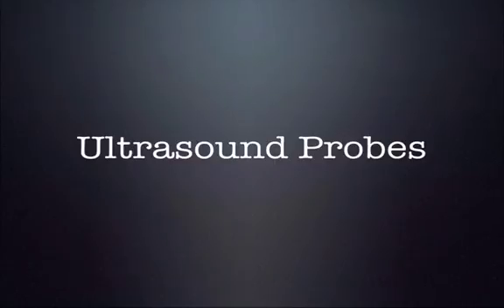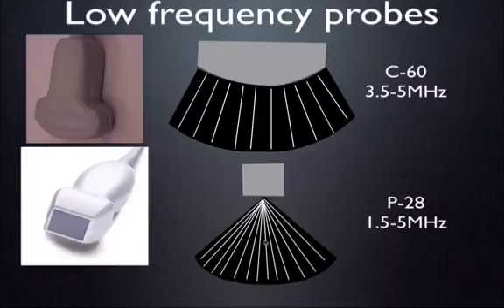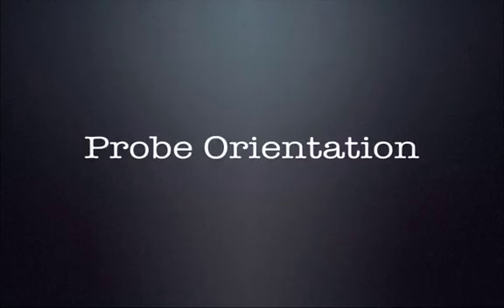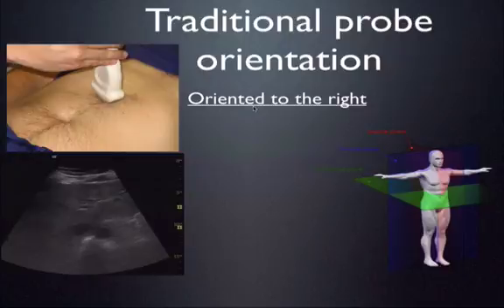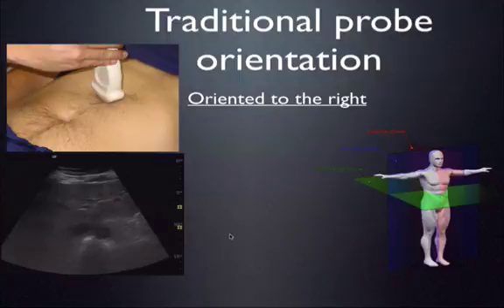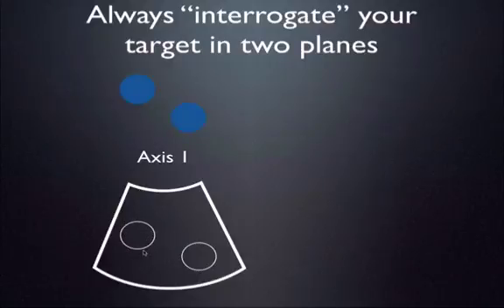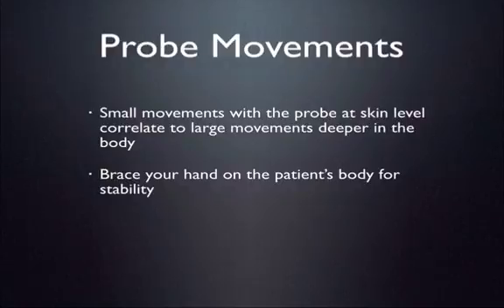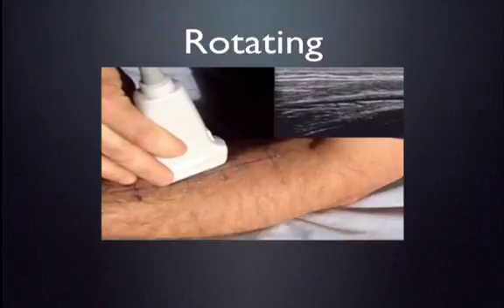Physics and fundamentals II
Video number 2 providing an introduction to ultrasound physics